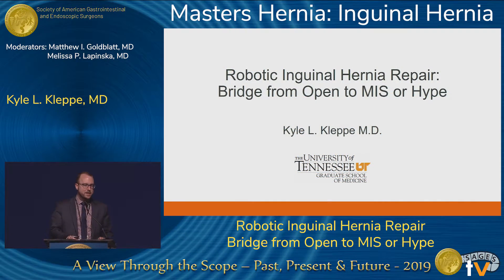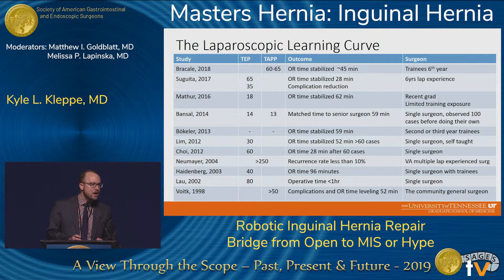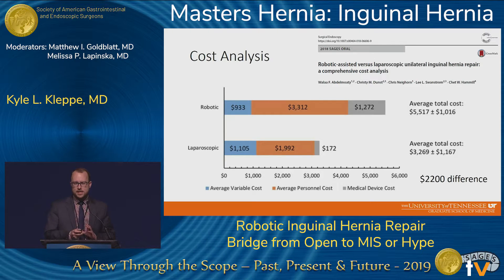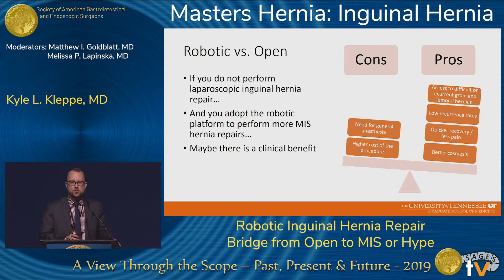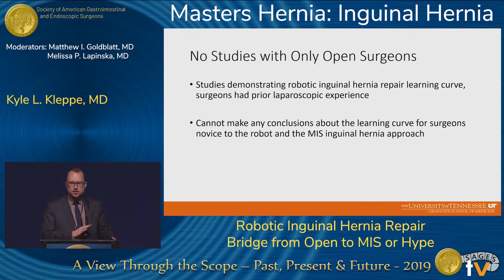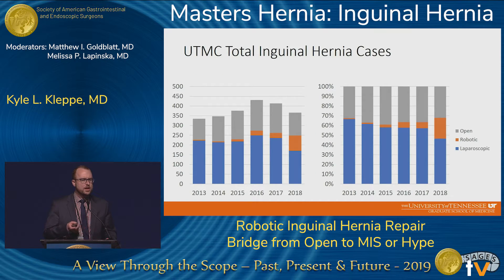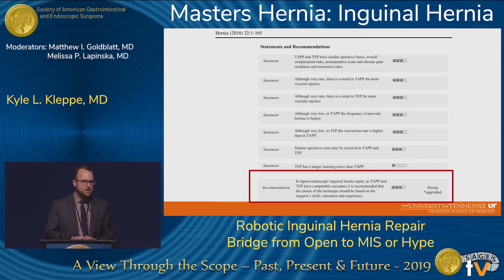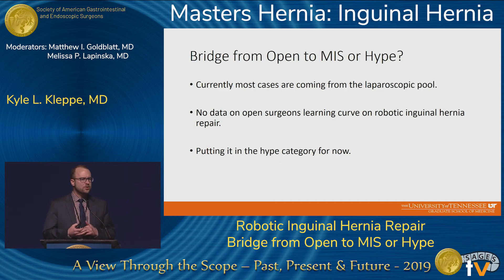Robotic Inguinal Hernia Repair - Bridge from Open to MIS or Hype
Presented by Kyle L. Kleppe at the "Masters Hernia: Inguinal Hernia" session during the SAGES 2019 Annual Meeting in Baltimore, MD on Thursday, April 4, 2019